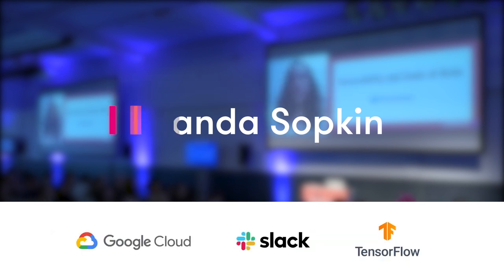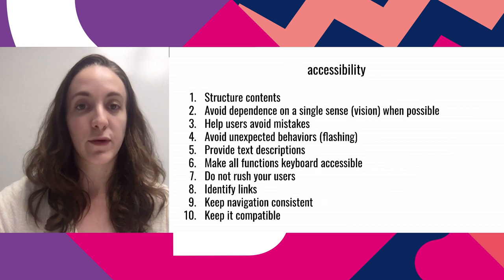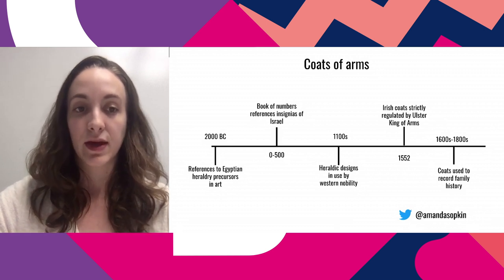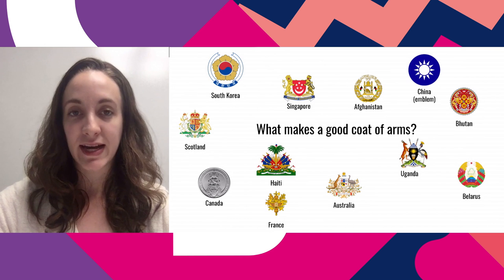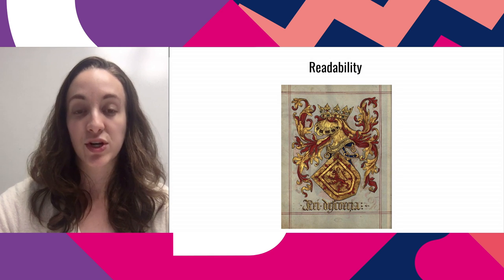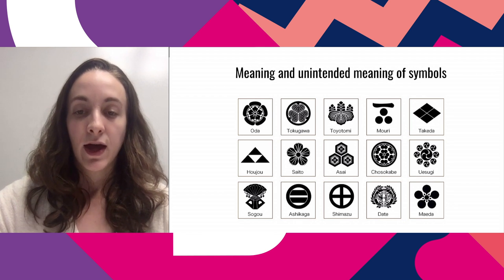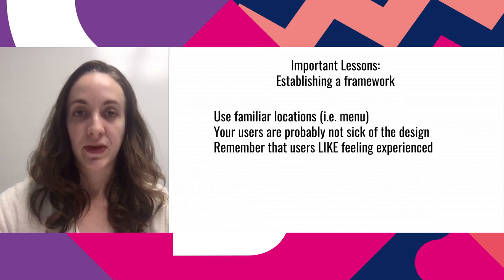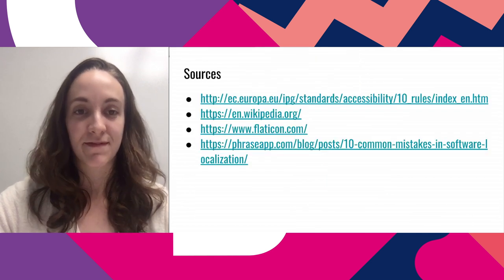What JS Devs can Learn from Medieval Coats of Arms about A11y by Amanda Sopkin | JSConf EU 2019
Original title: What JS Developers can Learn from Medieval Coats of Arms about Accessibility (shortened due to YouTube length limitation).

Accessibility on the web for all groups including the visually and motor impaired is an important issue. But many of the usability lessons we explore on our products today are actually centuries old. Let’s explore how these concepts are manifested in coats of arms throughout history. Come learn about what we can learn from the designers of medieval crests.